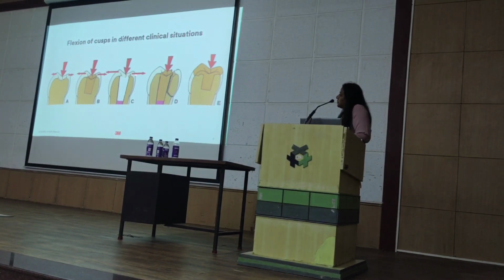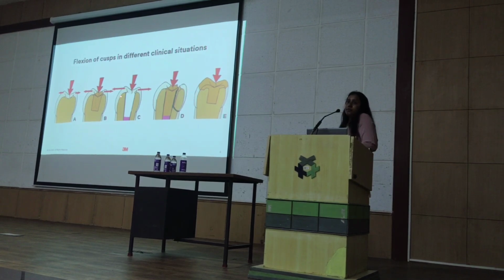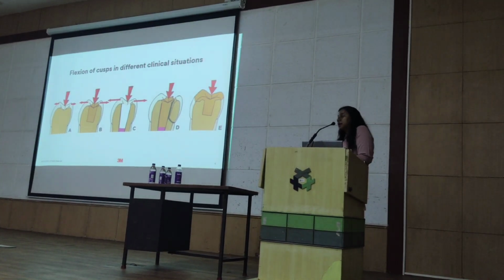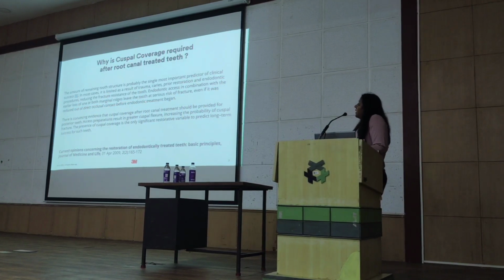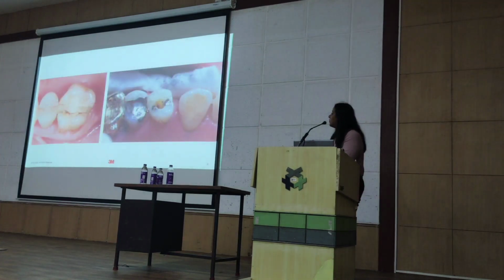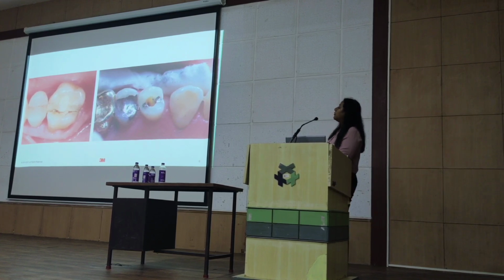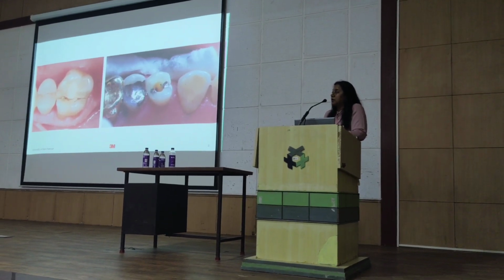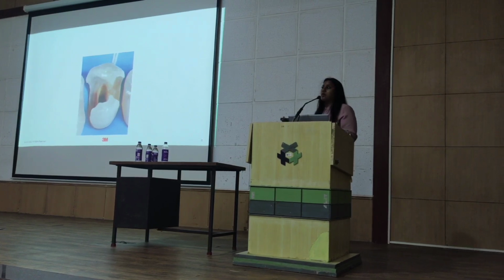INNOVATIONS IN RESIN BONDED TECHNOLOGY